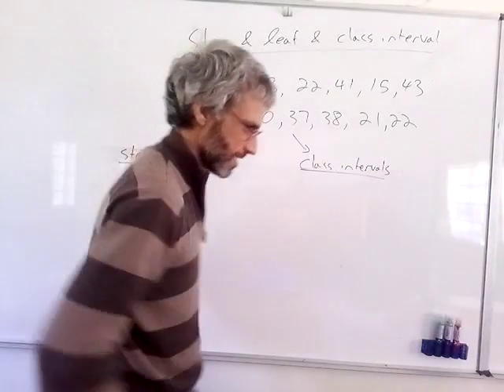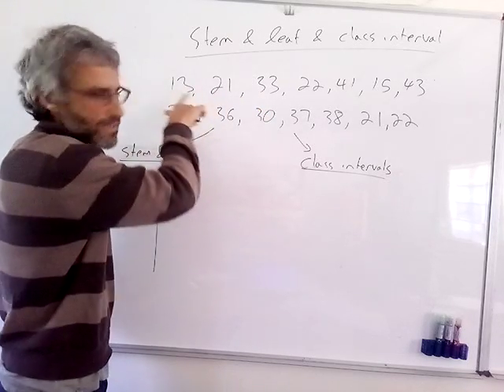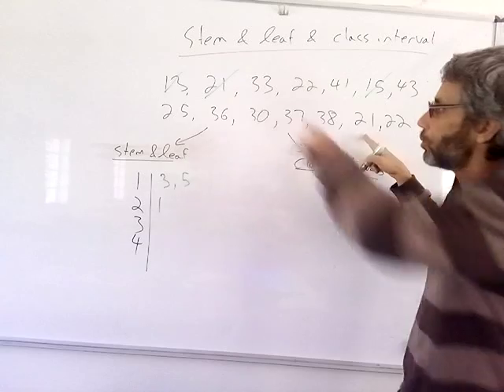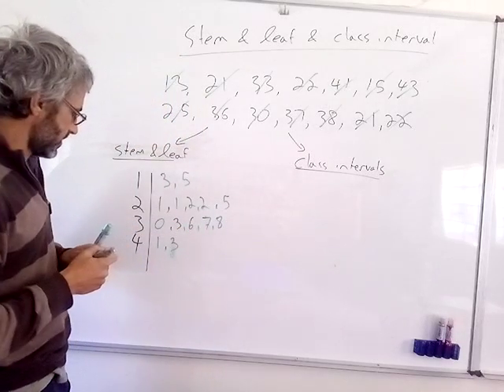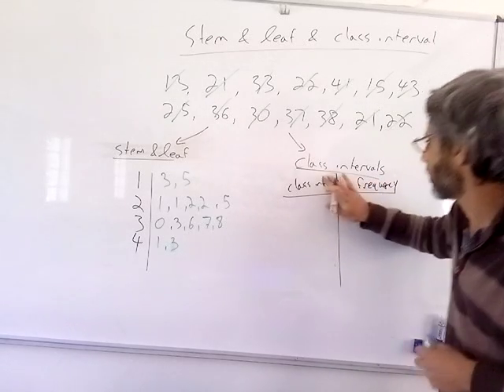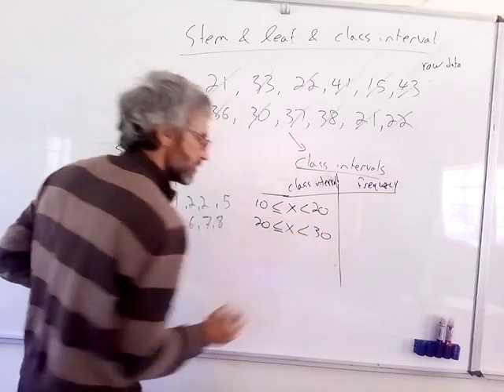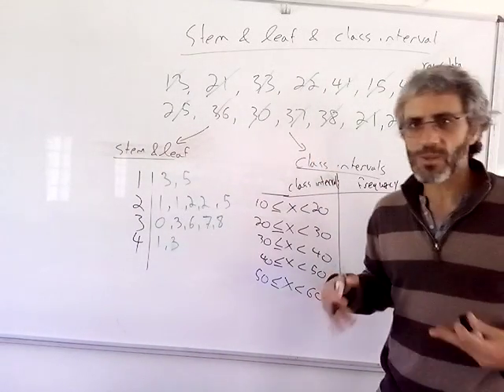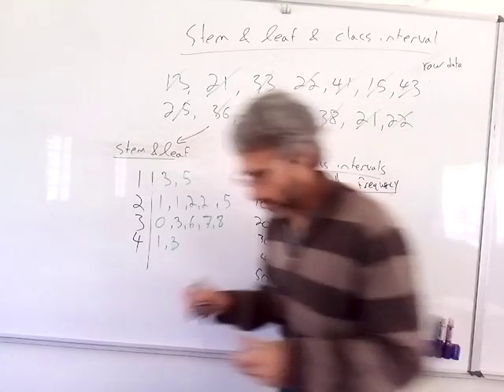grade 9 stem and leaf and class intervals